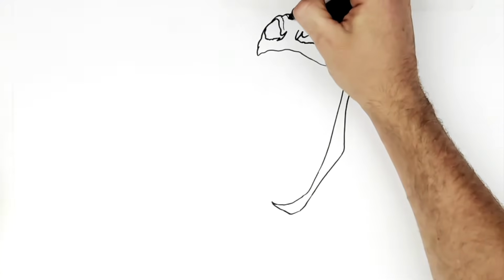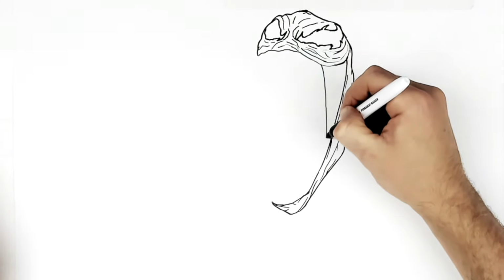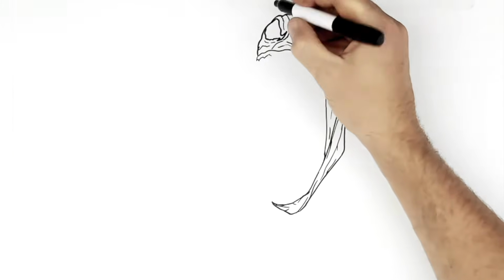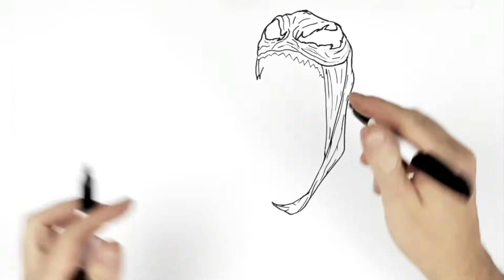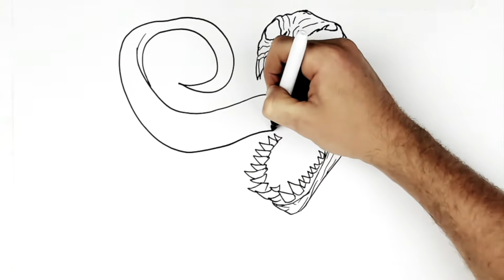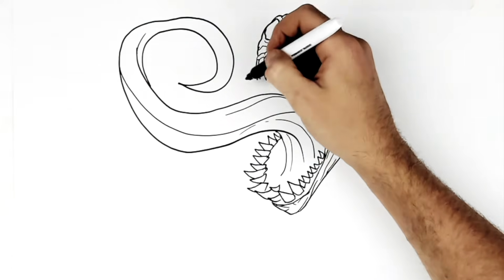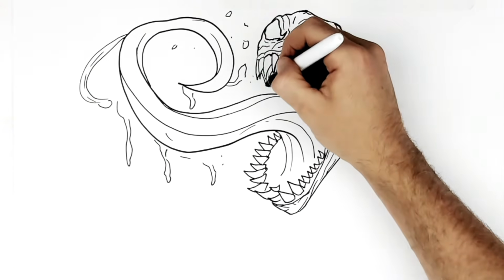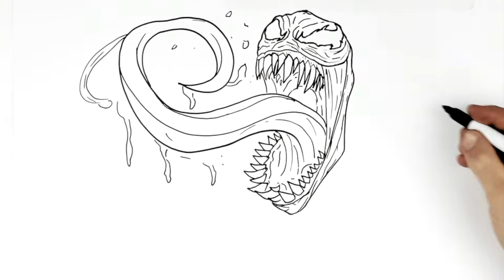How To Draw Venom (Roar) | Step By Step | Marvel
Learn How To Draw Venom (Roar) Step By Step from Marvel